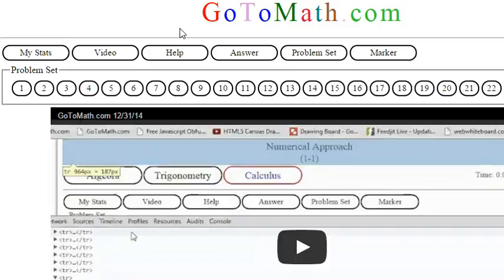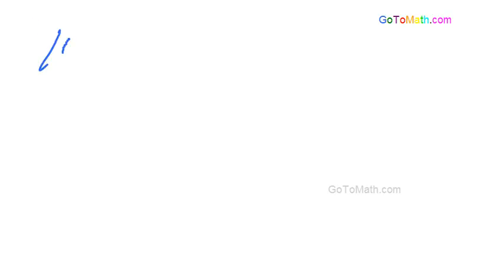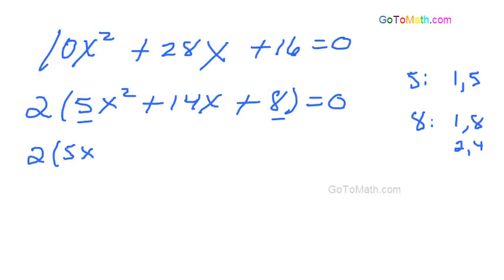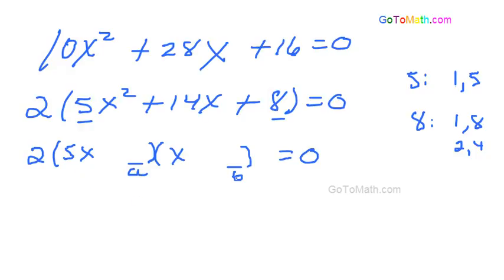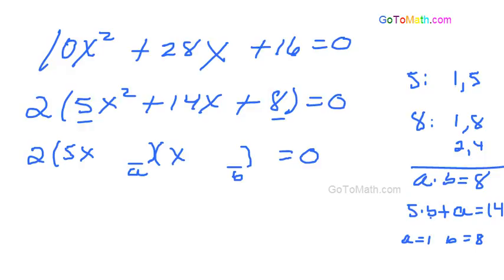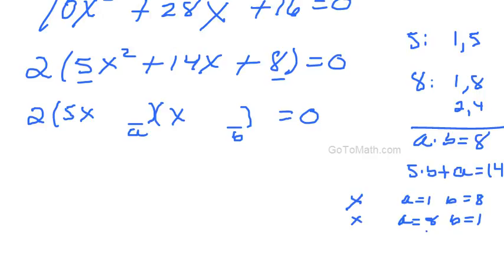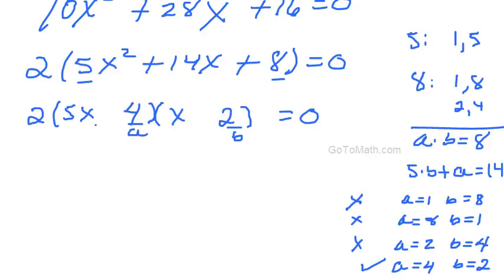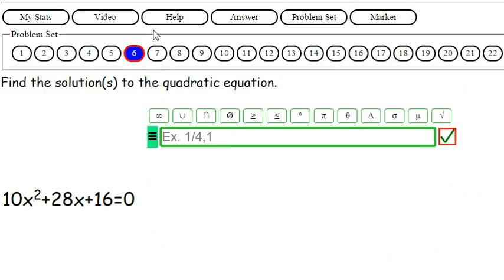Algebra Polynomials Quadratic Equations b6p2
Algebra Polynomials Quadratic Equations
GoToMATH.COM